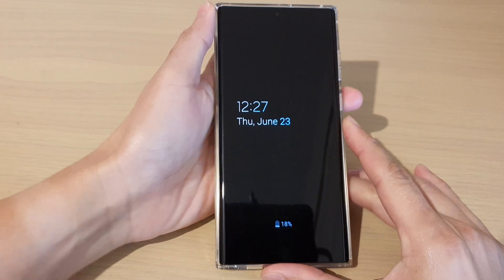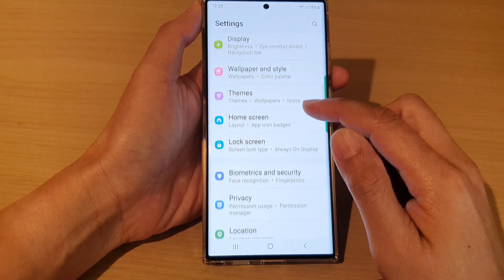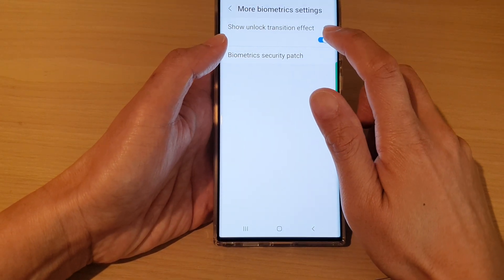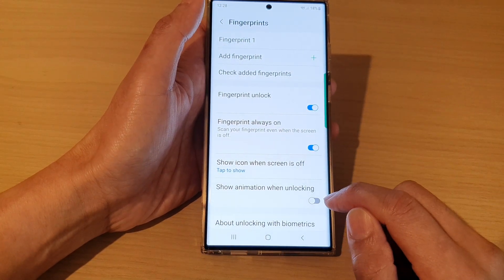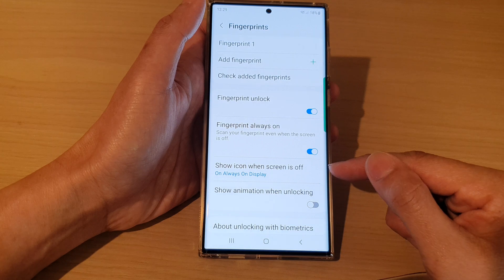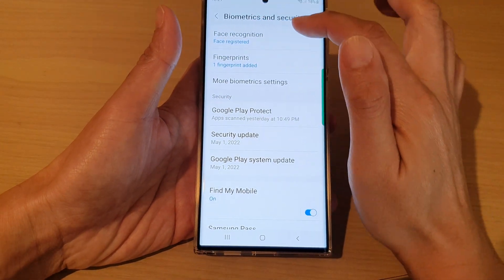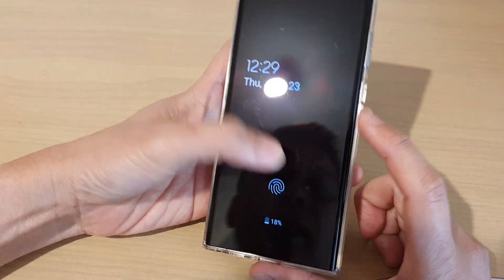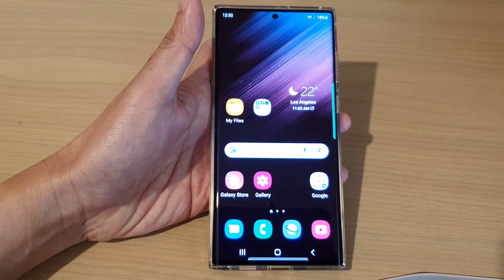Galaxy S22/S22+/Ultra: Tips To Speed Up Unlocking The Lock Screen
Learn these tips to speed up unlocking the lock screen on the Samsung Galaxy S22/S22+/Ultra.

By default, your lock screen has been set with animation effects to On, and when you try to unlock it there is a zoom-in transition effect, and this can slow you down a fraction of a second. So to speed things up, you can turn it off. There are also other things that you can do to make unlocking the screen faster. See the video for more details.